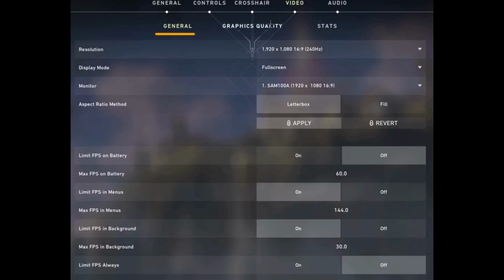What is VALORANT Network Buffering & How to Set the Best Settings for your VALORANT [2024]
Ready to optimize your VALORANT network settings in 2024? This easy guide explains what network buffering is and provides step-by-step instructions to set the best settings for a smoother gaming experience. Follow this straightforward process to enhance your gameplay without any hassle.

In this tutorial:
0:00 - Introduction
0:15 - What is VALORANT Network Buffering?
0:30 - How to Set the Best Network Buffering Settings for Your VALORANT [2024]

Learn what VALORANT network buffering is and how to set the best settings for optimal performance in 2024 with this straightforward guide. This video covers the entire process, ensuring you can enjoy lag-free gaming.

Optimize your VALORANT network settings with ease by following this guide in 2024!